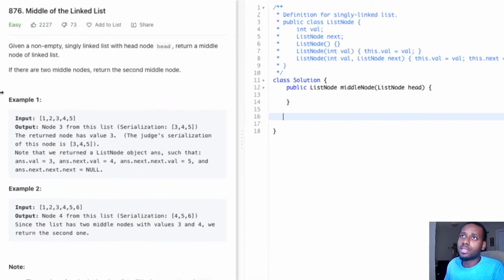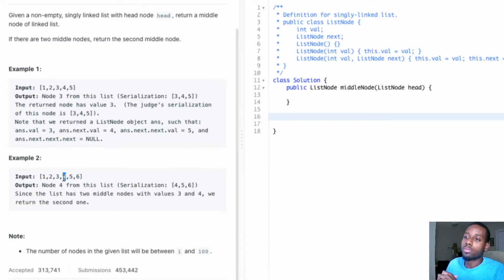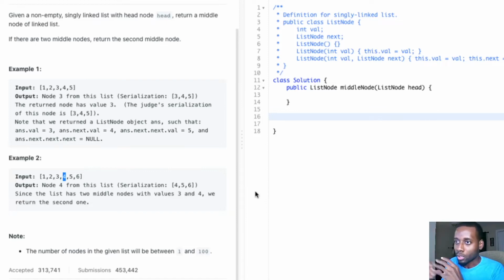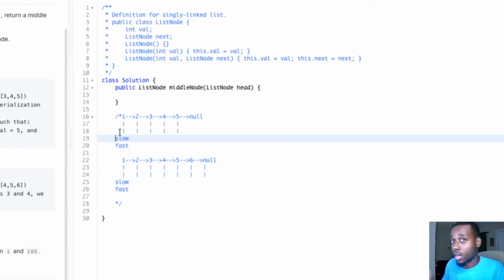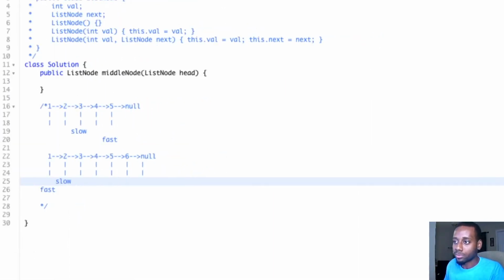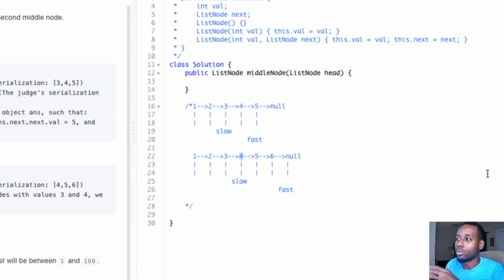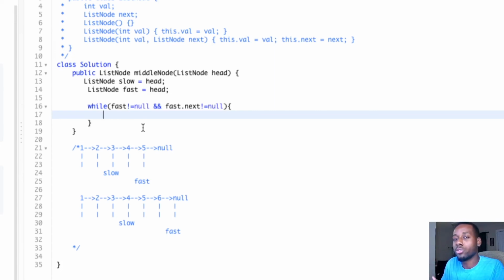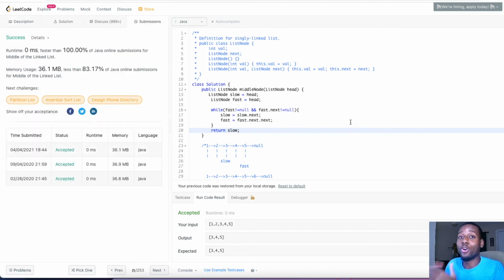MICROSOFT Coding Interview Question - Middle of the Linked List | LeetCode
0:00​ - Reading Problem Statement
0:45 - Running Through Examples
5:41​ - Code

 Middle of the Linked List